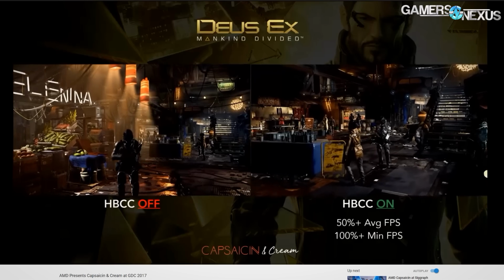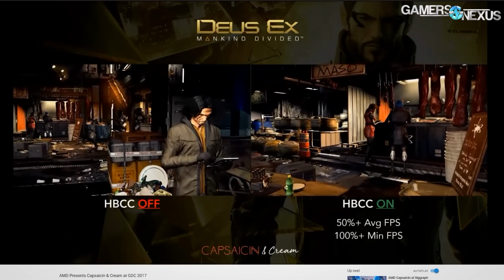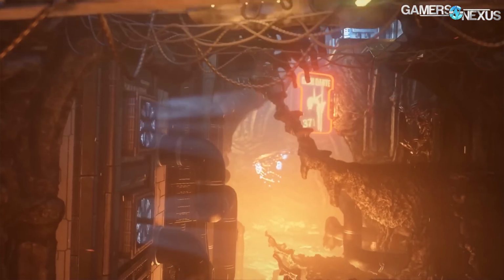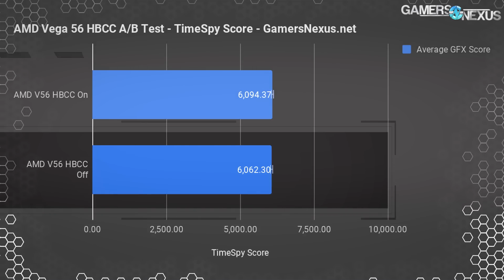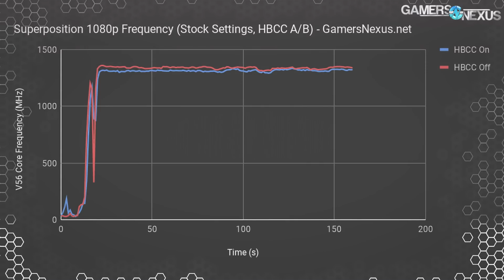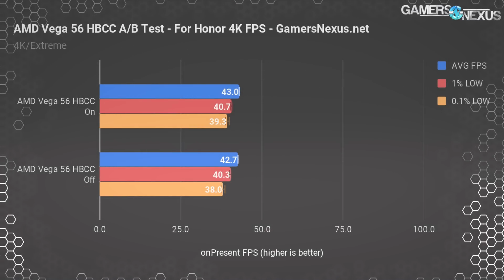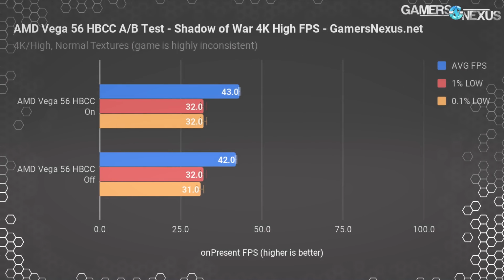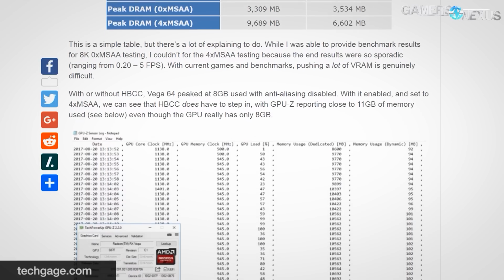AMD Vega 56 HBCC Gaming Benchmarks: On vs. Off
Benchmarking AMD's Vega 56 HBCC (High-Bandwidth Cache Controller) on vs. off in gaming and synthetic tests.